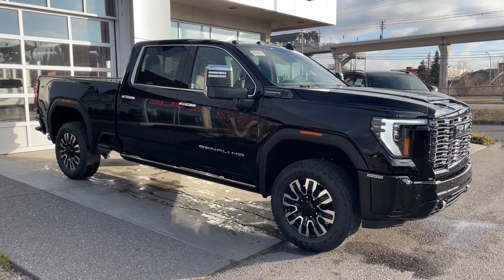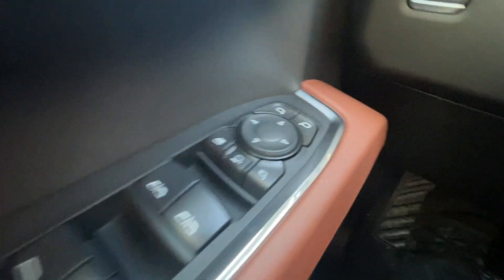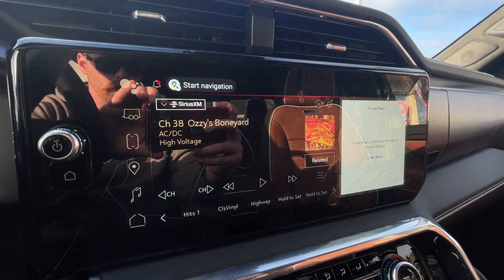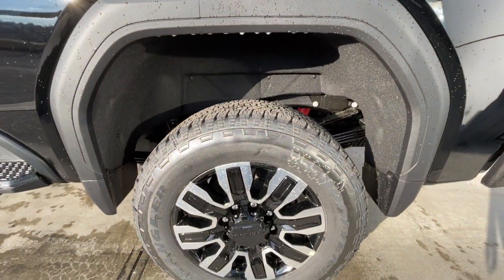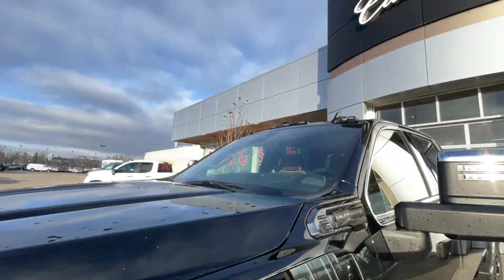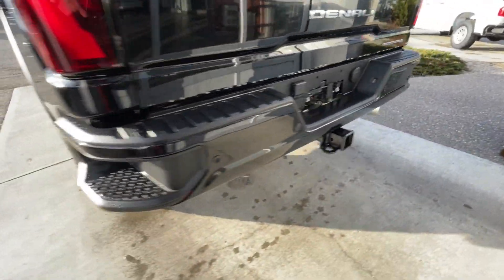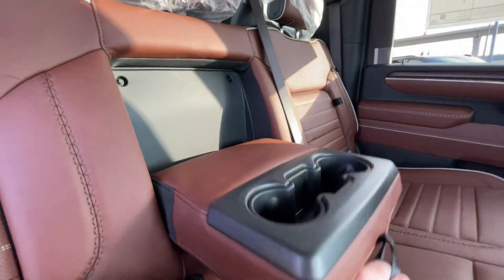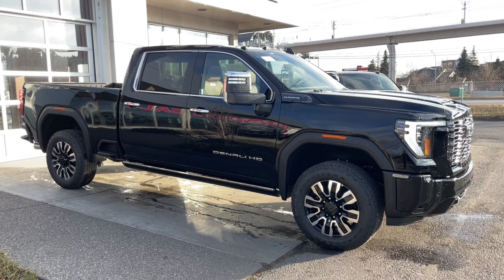2025 GMC Sierra 3500HD Denali Ultimate Review Calgary AB - Wolfe Auto Group | Stock Number: T4162424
The 2025 GMC Sierra 3500 Denali Ultimate in Onyx Black is a pinnacle of luxury, capability, and technological advancement. Its sleek, monochromatic exterior exudes a sense of sophistication and power, while the bold chrome accents and 20-inch machined aluminum wheels contribute to its commanding presence.

Under the hood, a robust 6.6L Duramax Diesel engine paired with a smooth-shifting 10-speed Allison automatic transmission delivers exceptional power and torque, making it ideal for demanding towing and hauling tasks. The Sierra 1500 Denali's advanced suspension system, coupled with its robust frame, provides a comfortable and composed ride, even when carrying heavy loads.

Inside, the Denali Ultimate offers a spacious and luxurious cabin. The Alpine Umber interior creates a modern and inviting atmosphere, while premium materials and meticulous attention to detail elevate the overall experience. Heated and ventilated front seats, along with a heated steering wheel, ensure comfort during colder months. The 13.4-inch touchscreen serves as the command center for the vehicle's advanced infotainment and connectivity features, offering a user-friendly interface. The Bose speaker system delivers premium audio quality, transforming the cabin into a concert hall. The 15-inch heads-up display further enhances the driving experience by projecting critical information directly into the driver's line of sight.

Safety is paramount in the Sierra 3500 Denali Ultimate. A comprehensive suite of advanced driver assistance systems, including Forward Collision Alert, Front and Rear Pedestrian Alert, Lane Keep Assist with Departure Warning, Following Distance Indicator, Automatic Emergency Braking, Rear Cross Traffic Alert, Rear Cross Traffic Braking, and Rear Pedestrian Alert, provides an added layer of security and confidence.

The 2025 GMC Sierra 3500 Denali Ultimate is more than just a heavy-duty truck; it's a statement of luxury, power, and technological advancement. Its combination of opulence, capability, and advanced features sets a new benchmark for full-size luxury trucks.